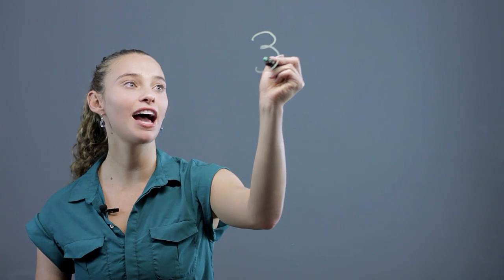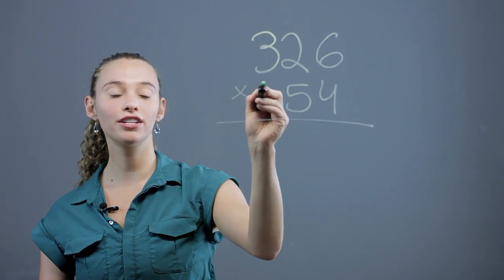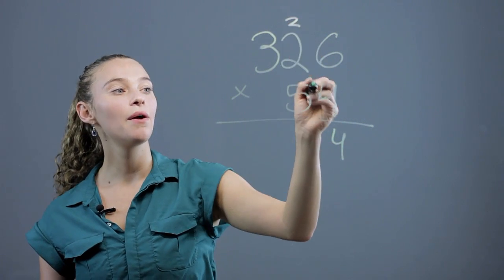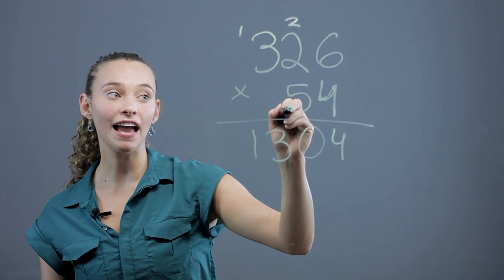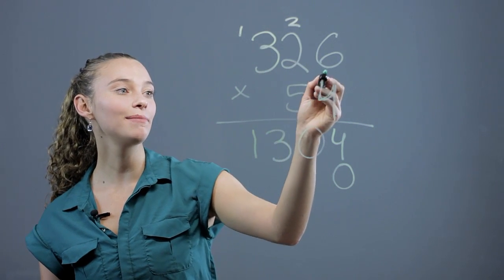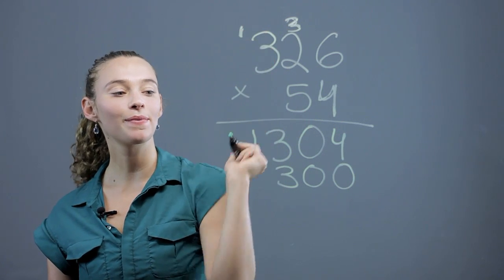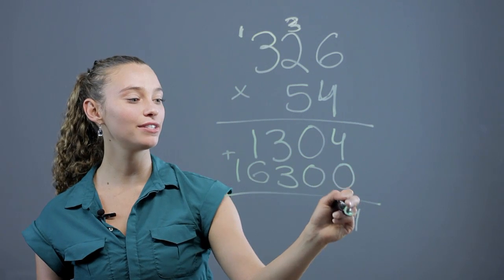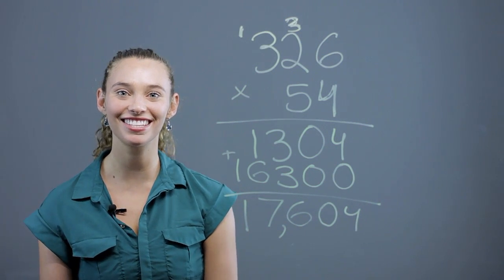How to Multiply Triple Digits by Double Digits : Math Questions & Answers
Multiplying triple digits by double digits will require you to first line them up. Multiply triple digits by double digits with help from a professional private tutor in this free video clip.